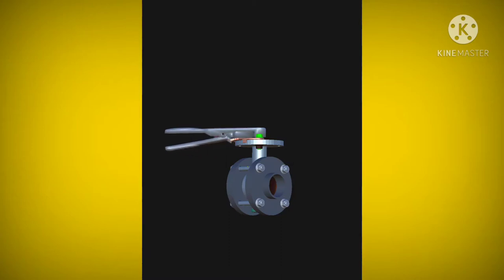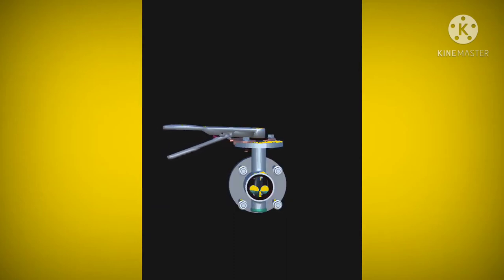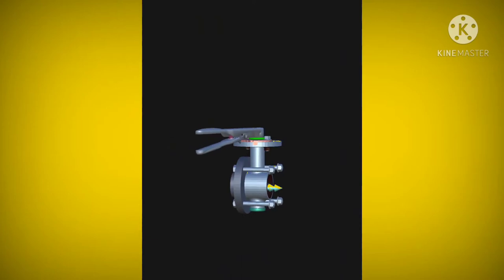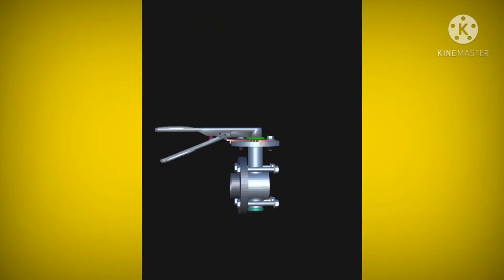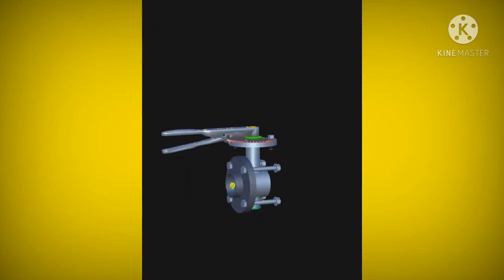Butterfly Valve in 3D Animation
A butterfly valve is a valve that isolates or regulates the flow of a fluid. The closing mechanism is a disk that rotates.

Large butterfly valve used on a hydroelectric power station water inlet pipe in Japan.

Duplex valve in wafer butterfly configuration.
Principle of operation Edit
Operation is similar to that of a ball valve, which allows for quick shut off. Butterfly valves are generally favored because they cost less than other valve designs, and are lighter weight so they need less support. The disc is positioned in the center of the pipe. A rod passes through the disc to an actuator on the outside of the valve. Rotating the actuator turns the disc either parallel or perpendicular to the flow. Unlike a ball valve, the disc is always present within the flow, so it induces a pressure drop, even when open.

A butterfly valve is from a family of valves called quarter-turn valves. In operation, the valve is fully open or closed when the disc is rotated a quarter turn. The "butterfly" is a metal disc mounted on a rod. When the valve is closed, the disc is turned so that it completely blocks off the passageway. When the valve is fully open, the disc is rotated a quarter turn so that it allows an almost unrestricted passage of the fluid. The valve may also be opened incrementally to throttle flow.

There are different kinds of butterfly valves, each adapted for different pressures and different usage. The zero-offset butterfly valve, which uses the flexibility of rubber, has the lowest pressure rating. The high-performance double offset butterfly valve, used in slightly higher-pressure systems, is offset from the centre line of the disc seat and body seal (offset one), and the centre line of the bore (offset two). This creates a cam action during operation to lift the seat out of the seal resulting in less friction than is created in the zero offset design and decreases its tendency to wear. The valve best suited for high-pressure systems is the triple offset butterfly valve. In this valve the disc seat contact axis is offset, which acts to virtually eliminate sliding contact between disc and seat. In the case of triple offset valves the seat is made of metal so that it can be machined such as to achieve a bubble tight shut-off when in contact with the disc.